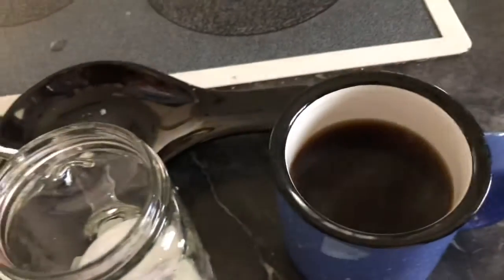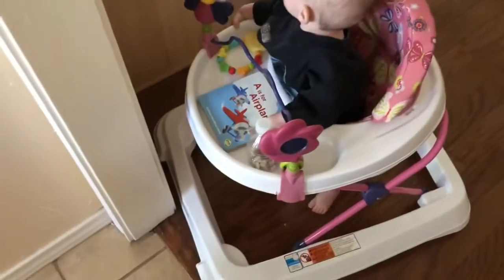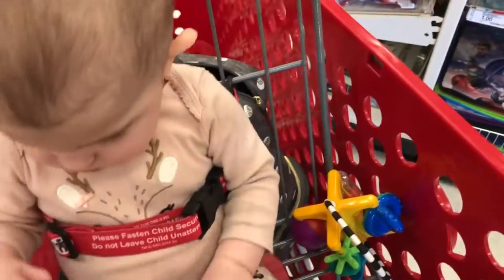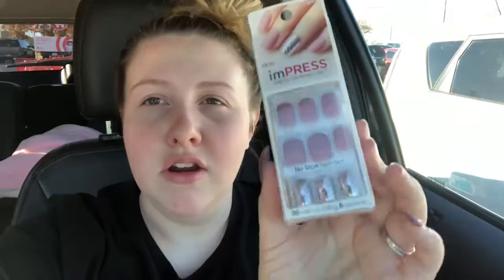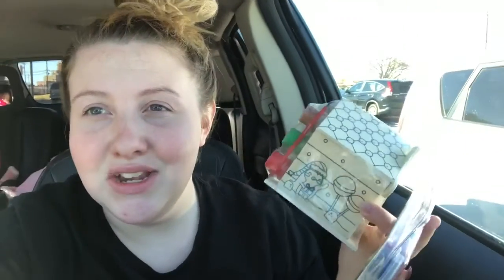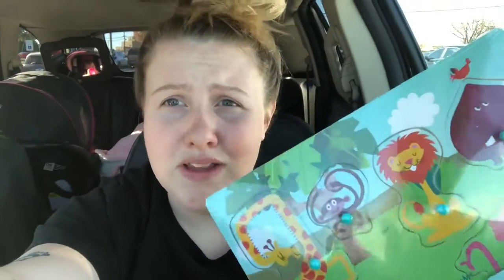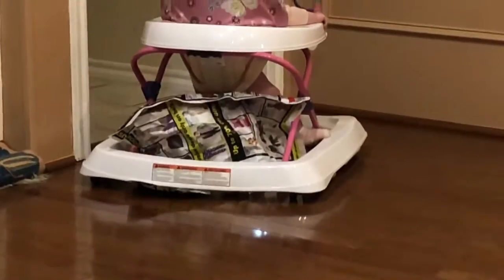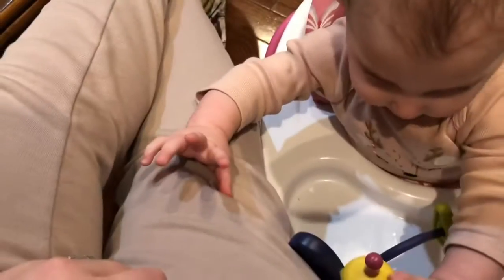He’s building a robot? {Vlogmas day 2}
We soooooo look forward to all comments, messages, dms. whatever! So hit us up! All socials down below!!!

Much love ❤️ the Daneman clan

Merry Christmas and happy holidays from our family to yours!

Today’s vlog: we shop, we play, and Austin receives the parts to build his robot!